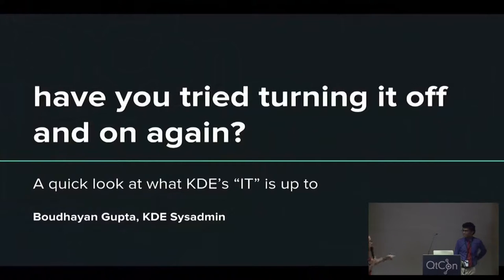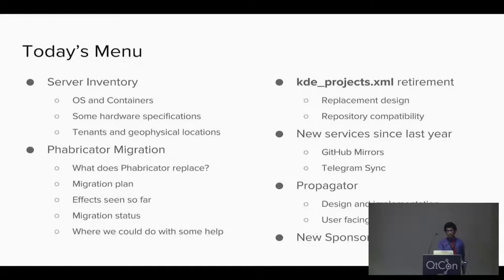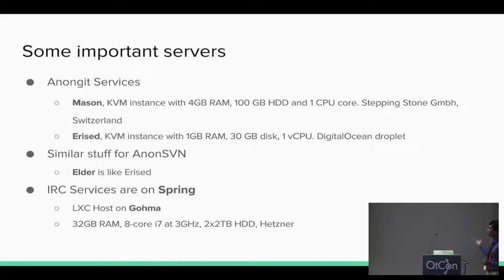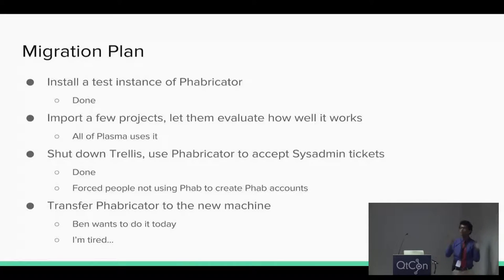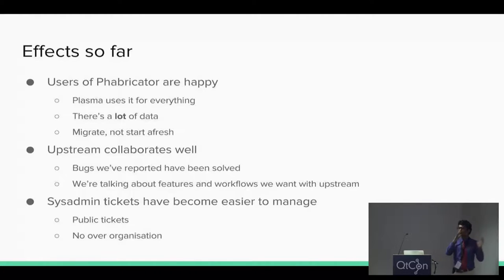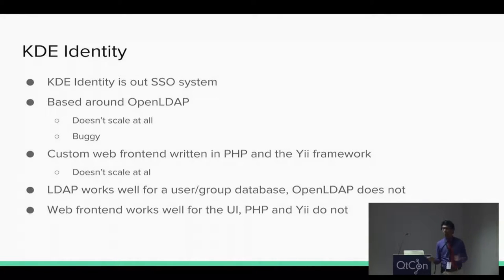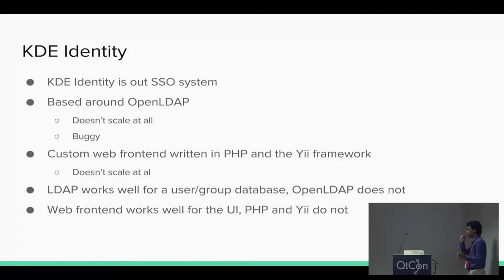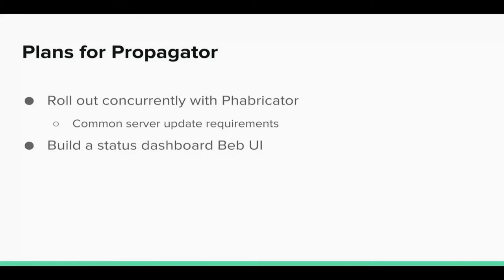Boudhayan Gupta & Nicolás Alvarez - Have You Tried Turning it Off and On Again? - QtCon Akademy 2016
KDE's system administrators have a to-do list that is a couple of miles long. At the same time there's a daily churn of server maintenance, ticket servicing, spam killing and a litany of other small tasks that have to be taken care of. Over the last year, however, we've managed to shorten that mile-long todo list, and we're on track to check a lot of tasks off in the next few months.

BaloneyGeek, PovAddict